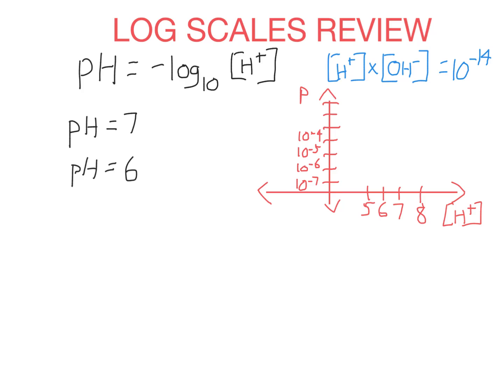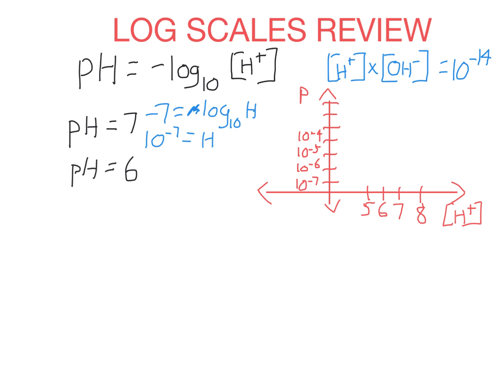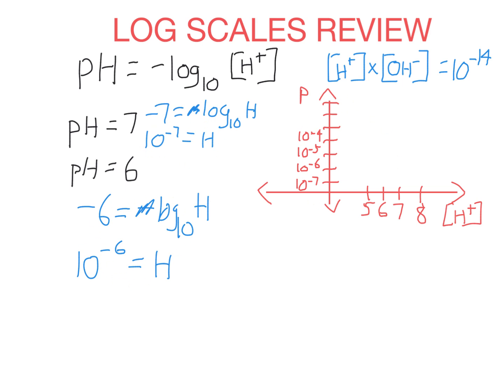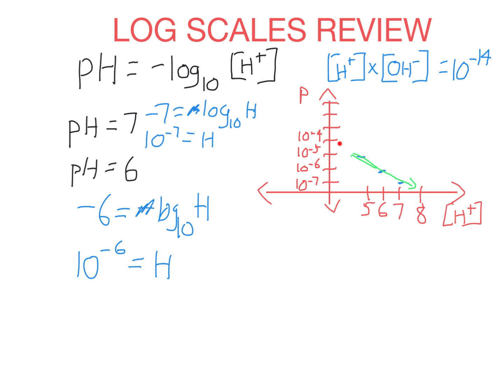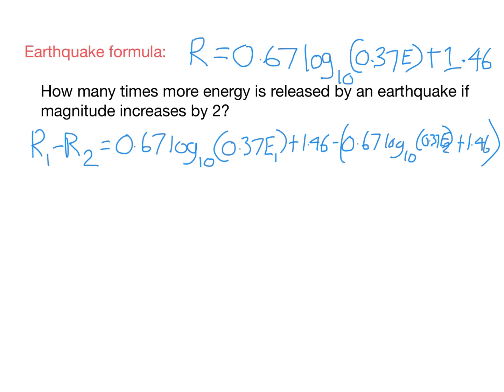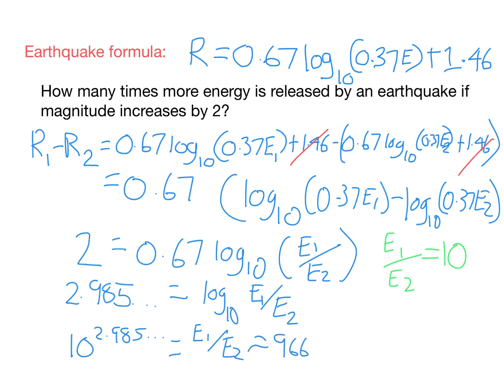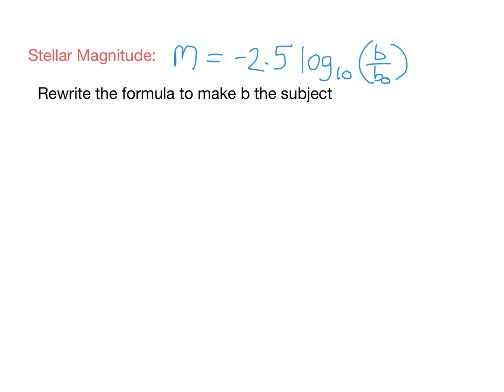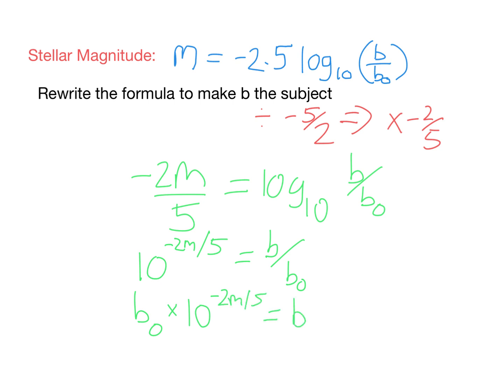Log Scales Review